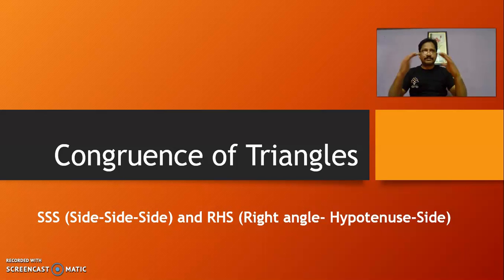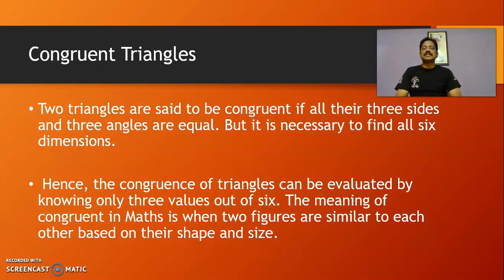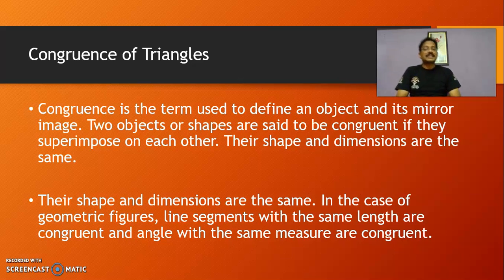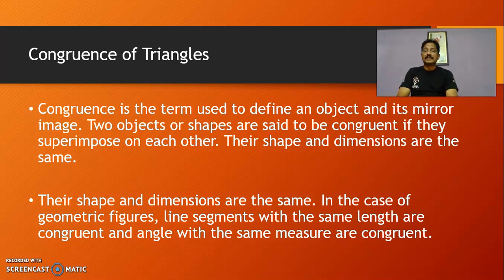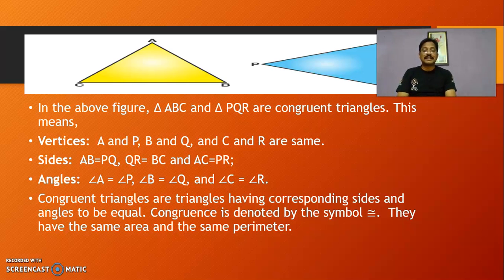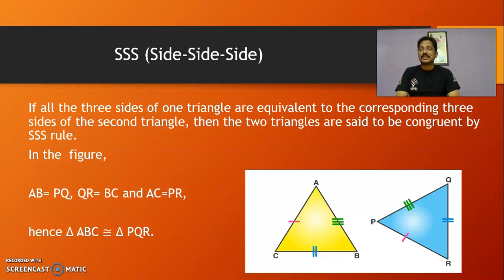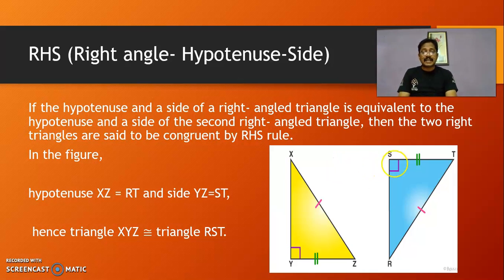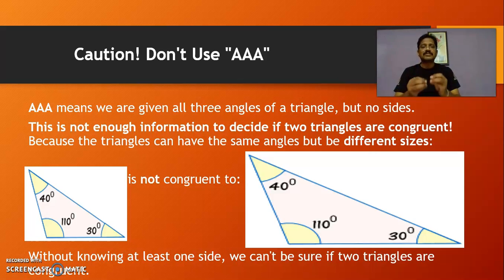congruence of triangles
congruence of triangles for 9 th class students